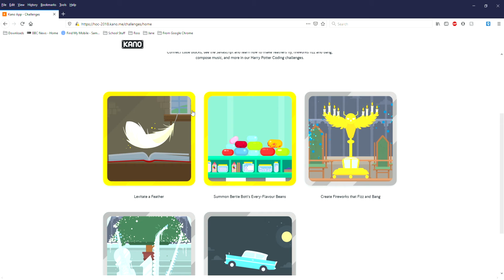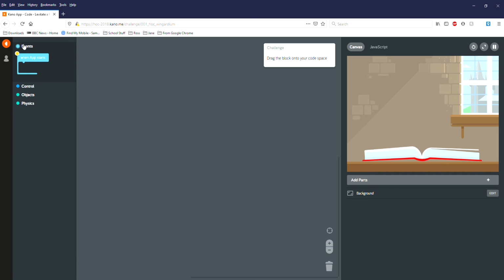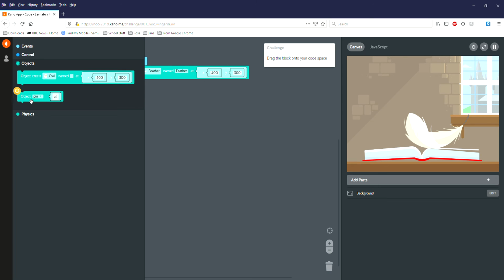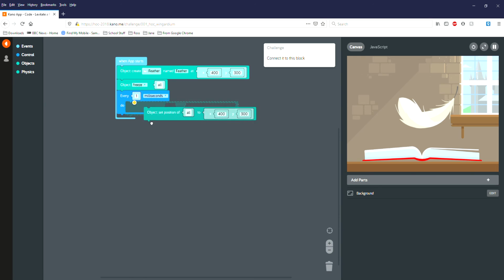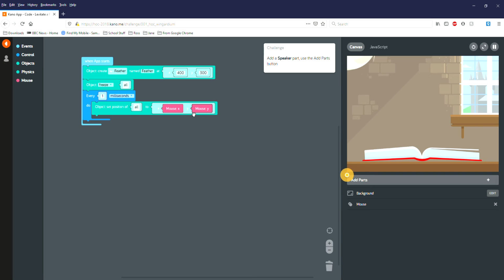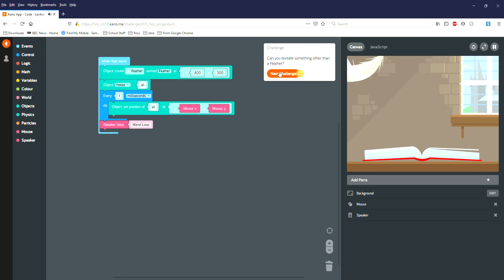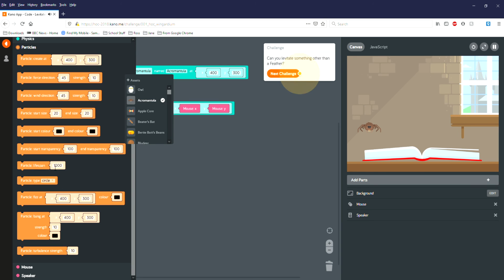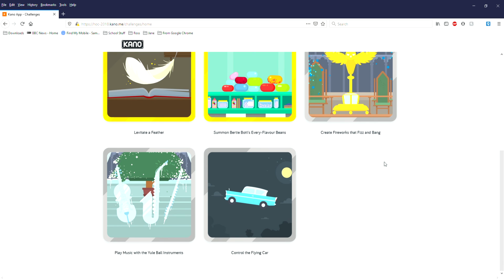Kano App Challenges